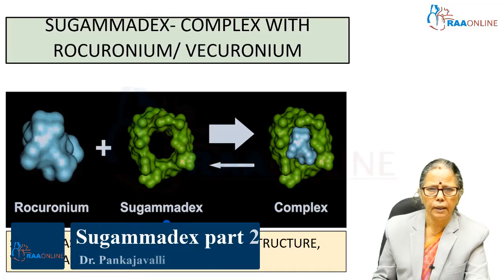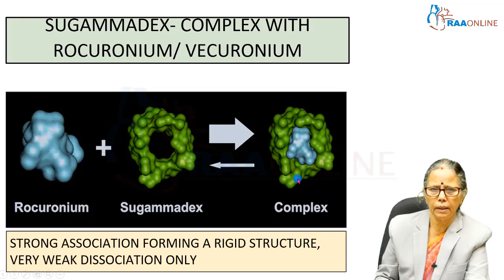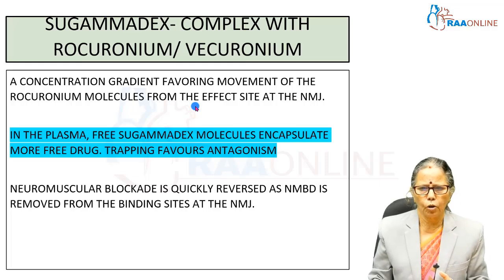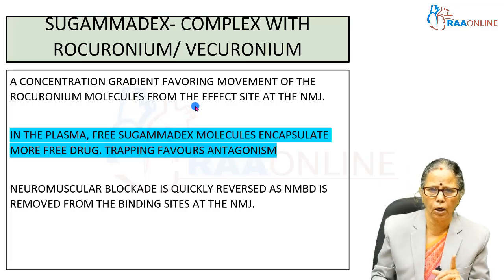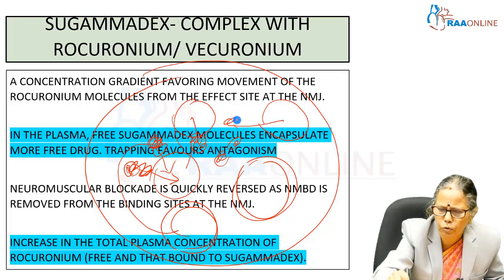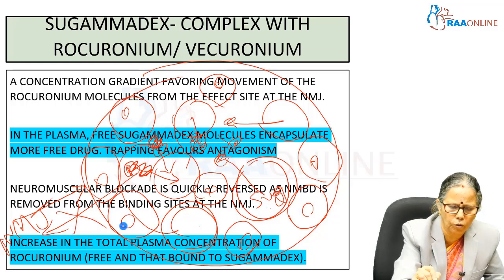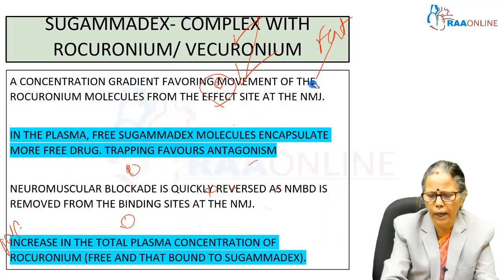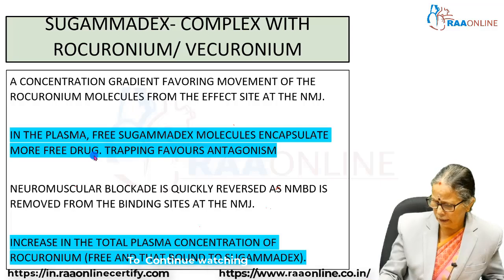Anesthesia | Sugammadex | Raaonline